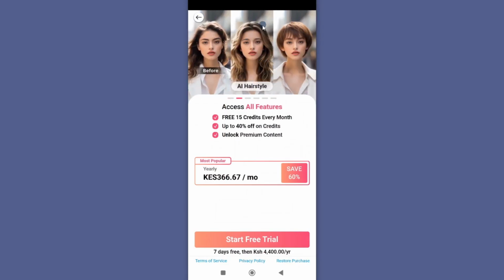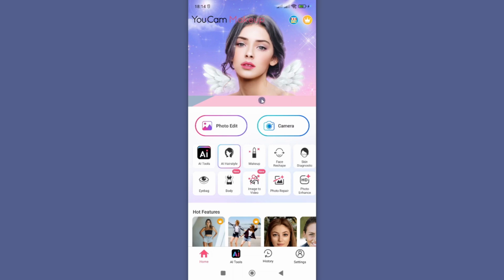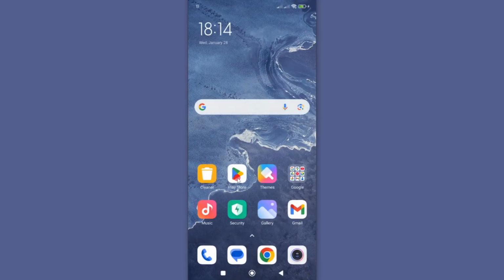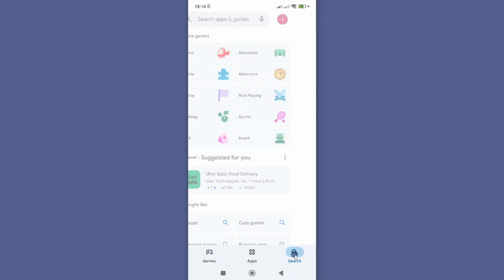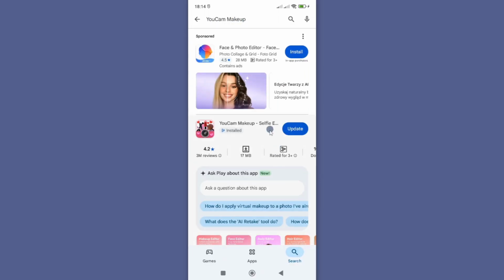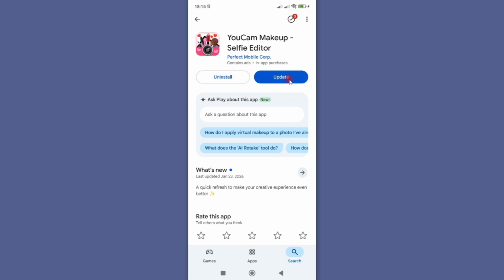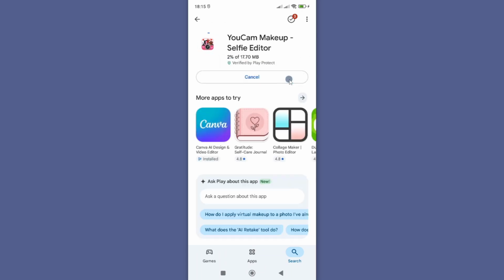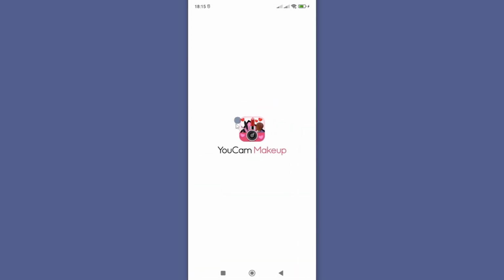How To Update YouCam Makeup App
In this video, you’ll learn how to update the YouCam Makeup app to the latest version on your smartphone. This step-by-step tutorial shows you how to check for updates and install them so you can enjoy new features, improved performance, and bug fixes.

💄📲 What you’ll learn:

How to check if a YouCam Makeup app update is available

How to update the app from the Google Play Store or App Store

Why keeping YouCam Makeup updated improves app performance and features

This guide is perfect if your YouCam Makeup app is outdated or not functioning properly.